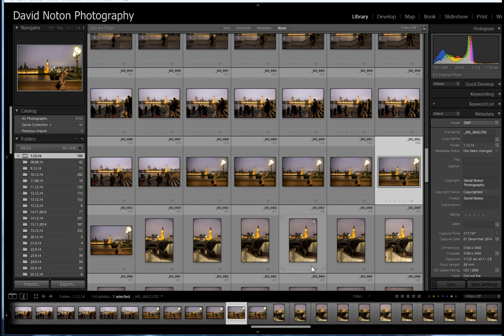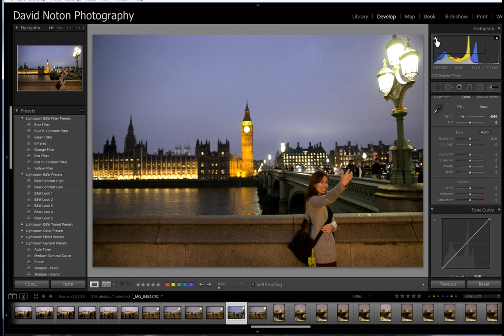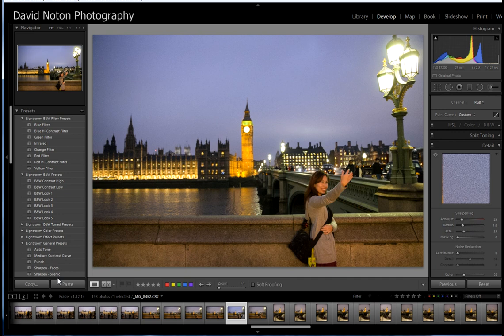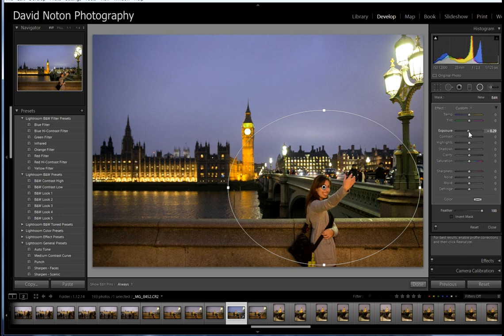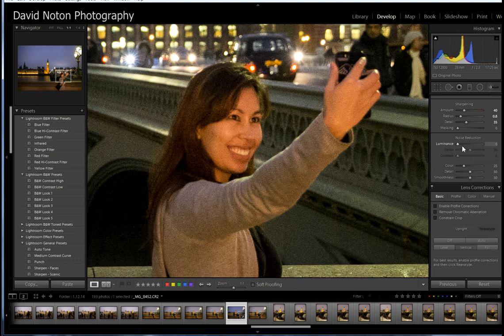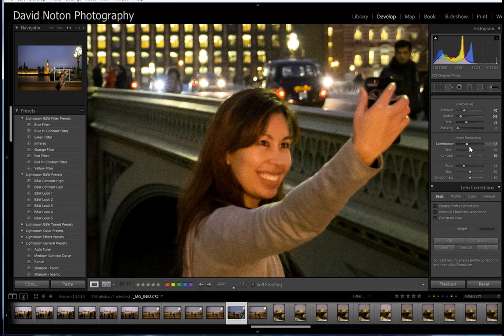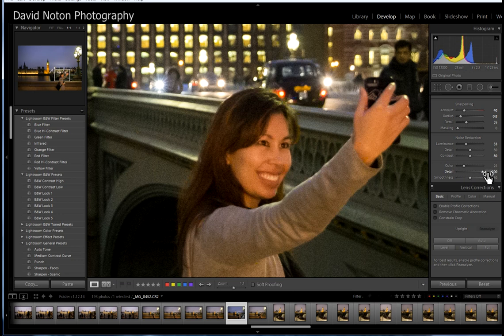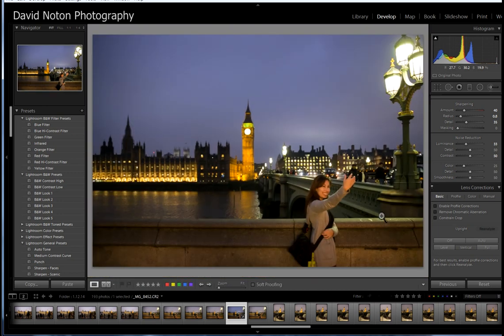David Noton Photography: The Fundamentals of Post Production, Issue 37 - Part One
In tandem with the Low Down feature on exposure, I look at the processing of a high ISO twilight shoot on the banks of the Thames with particular attention to noise reduction while demonstrating the options for taming both luminance and colour noise.